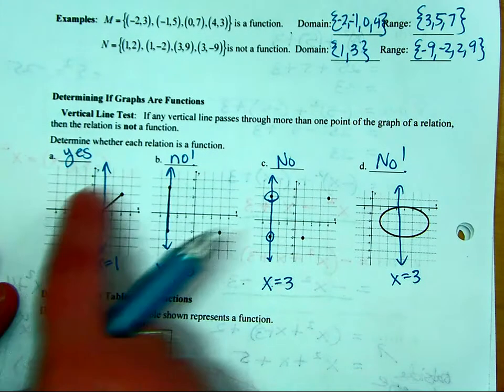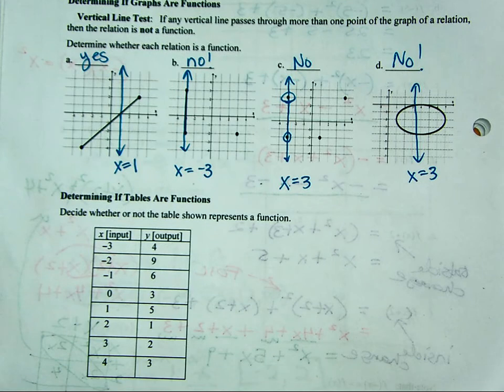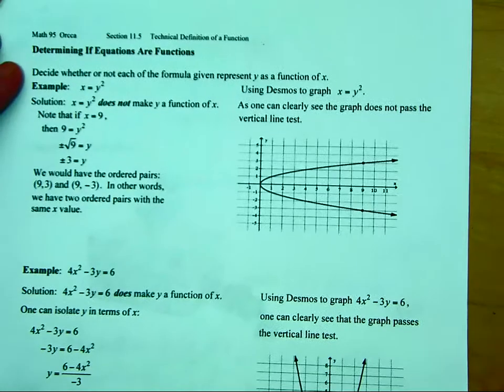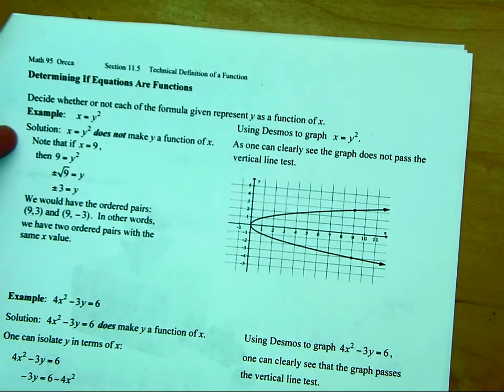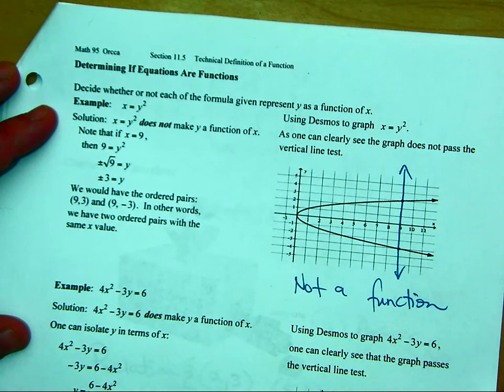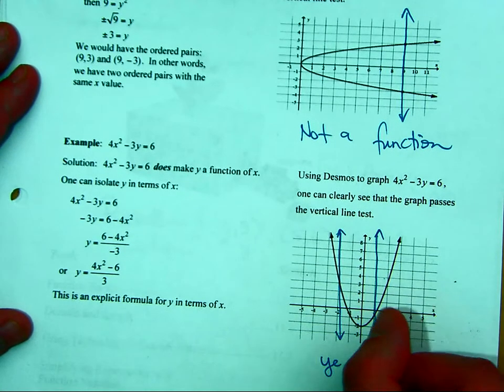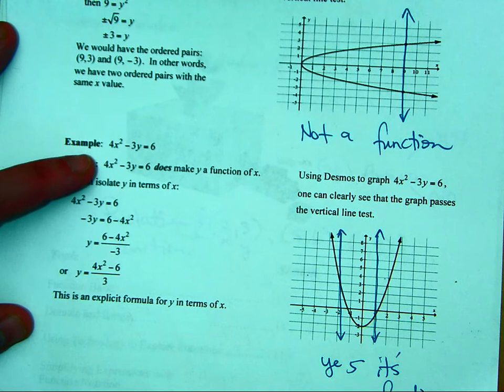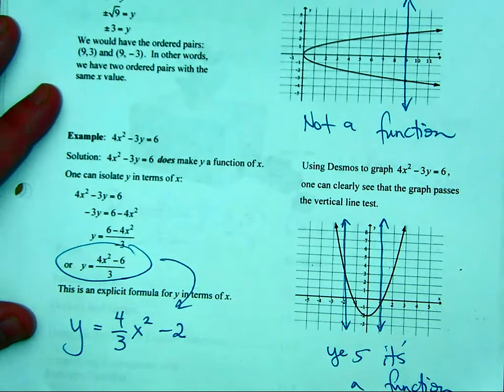Function Definition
ORCCA 11-5
We discuss the technical definition of a function and explore how to use the vertical line test to determine if a relation is a function or not.